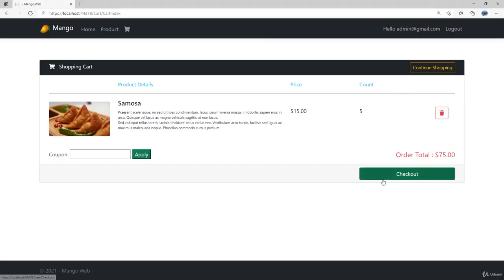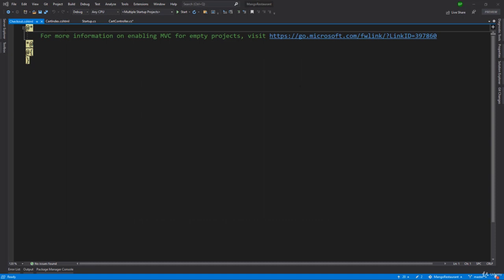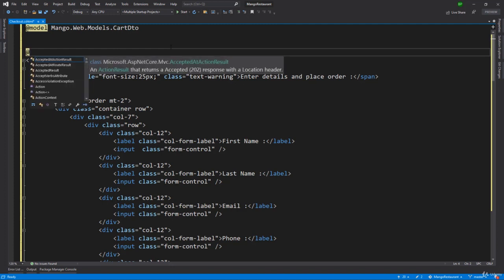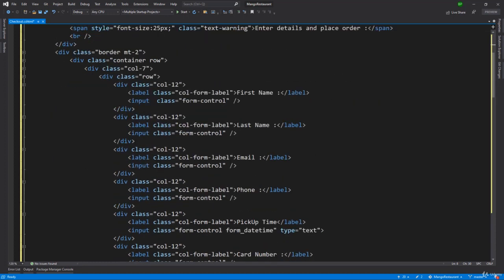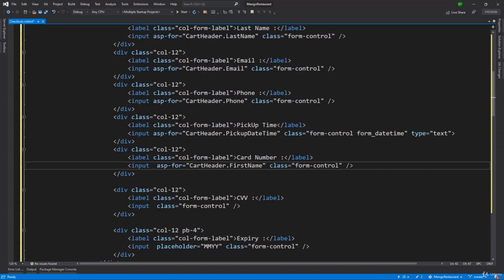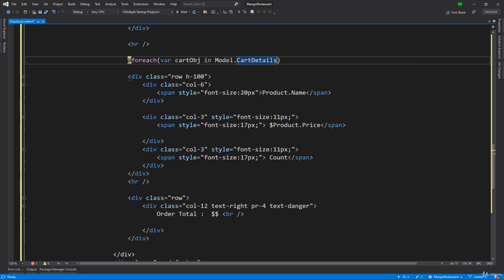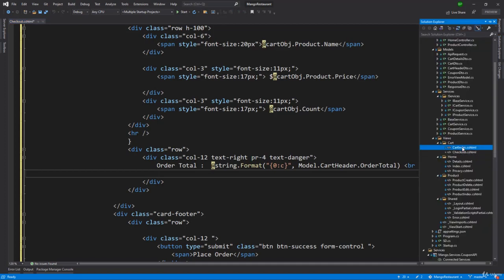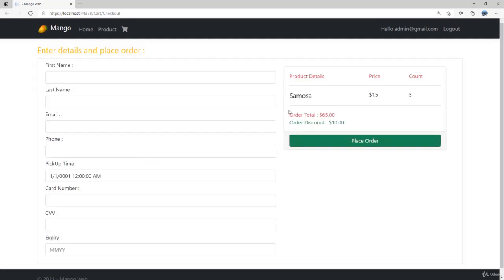Part 93 : Checkout UI